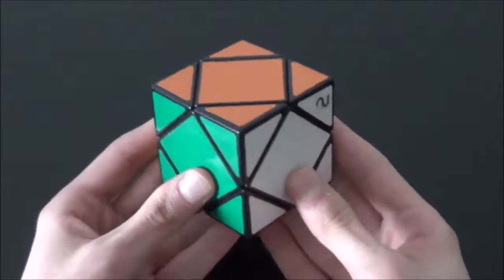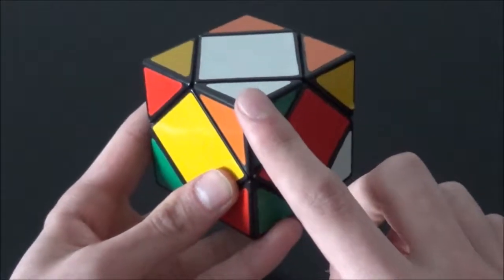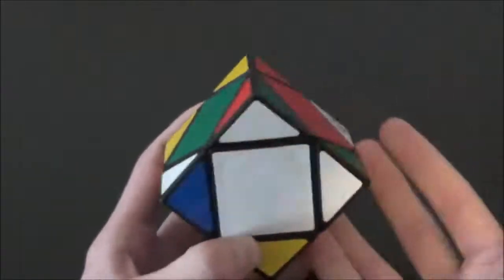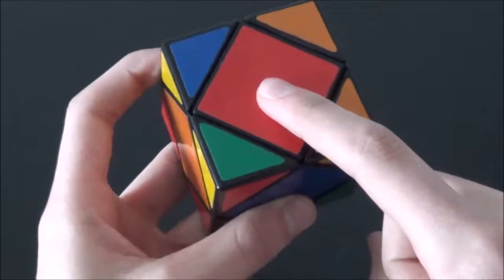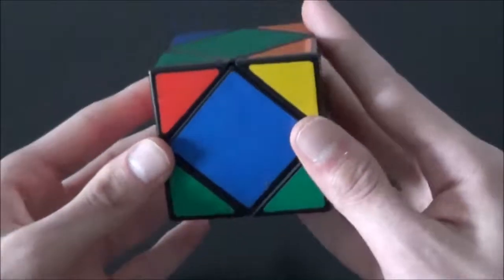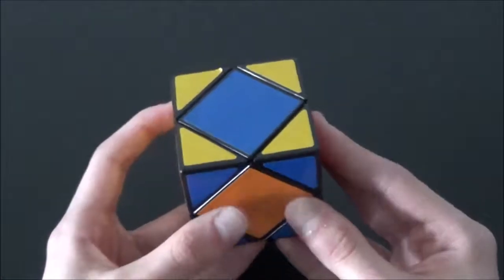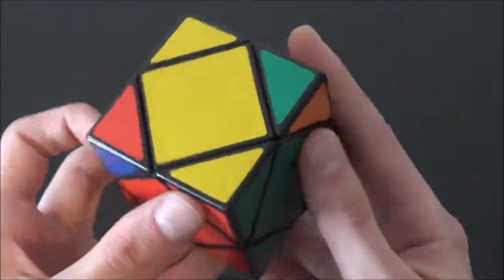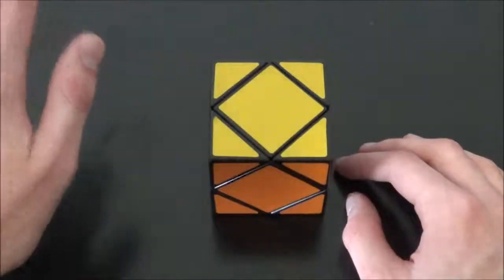How to Solve a Skewb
In this video, Adam explains how to solve the Skewb.

--- ALGORITHMS ---
●R' L R L'
●(R' L R L')x2